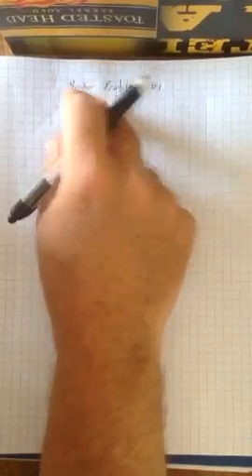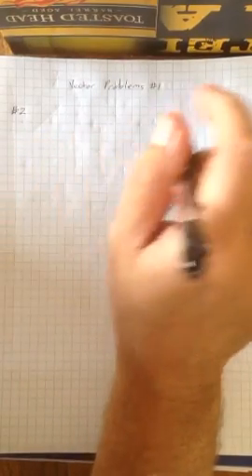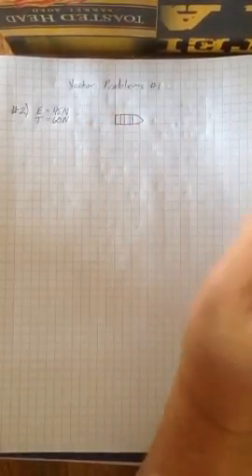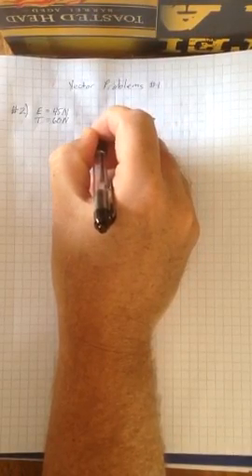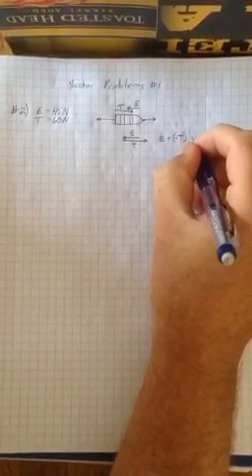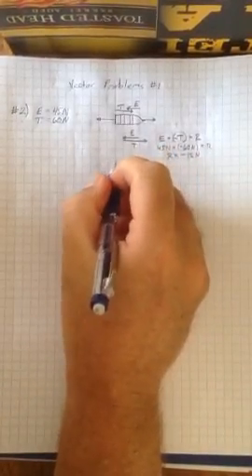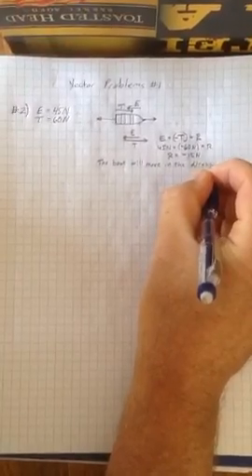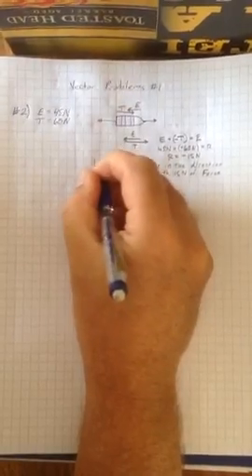Vector Problems #1 Help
This is a short help video on how to do linear vector problems.